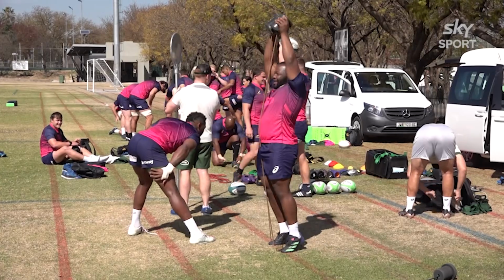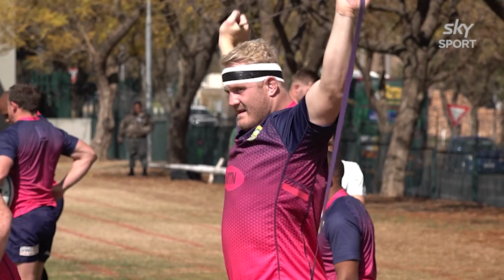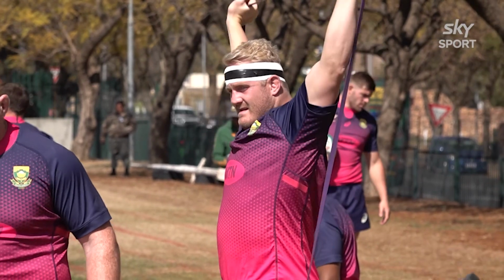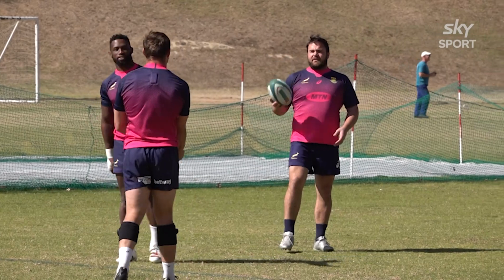TEAM NAMING REACTION: All Blacks v Springboks #2 ft. Justin Marshall & Matty Pearce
Sky Sport is the home of sport in New Zealand. for more information.